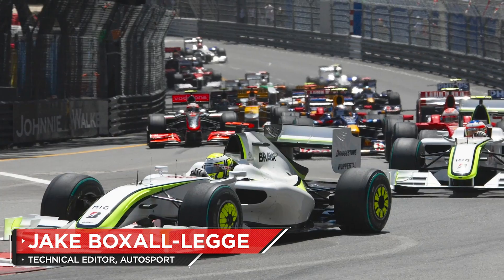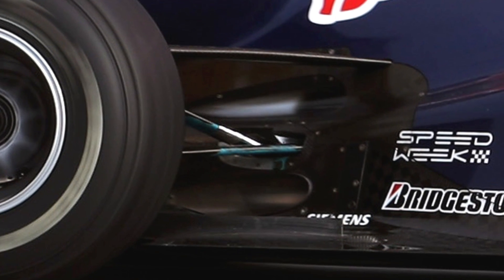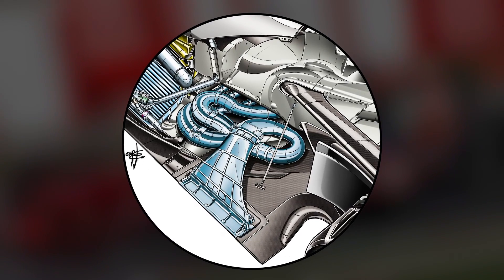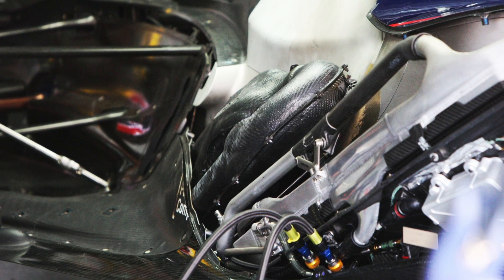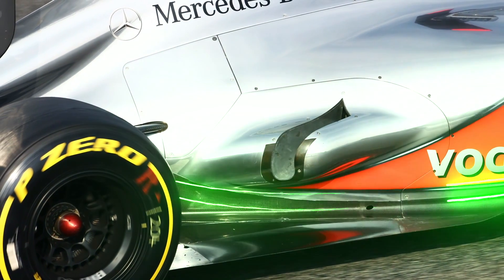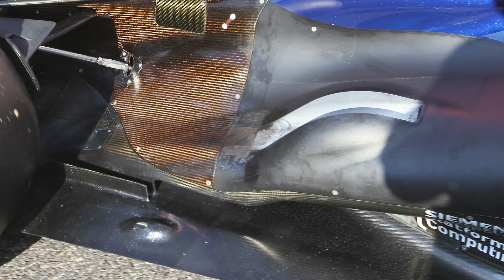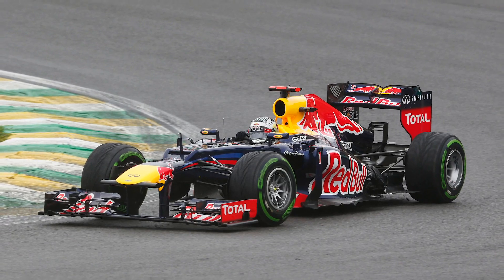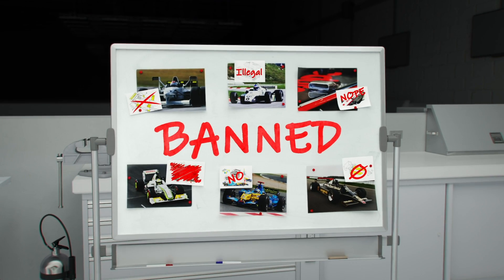What Happened To F1's Blown Diffusers?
From 2009 all the way up until 2014 the F1 grid was home to a diffuser arms race, in the hopes of increasing rear end downforce. Once the infamous double diffuser was banned, we saw the rise of the blown diffuser, and eventually the even smarter reign of the Coanda effect exhausts, with Red Bull leading the charge with incredibly innovative designs, even to this day.

While these diffusers affected F1 development forevermore, we no longer see them on todays cars... so what happened to them? Jake Boxall-Legge takes a look down memory lane to find out why they were so impressive, and why we haven't seen these diffusers on F1 cars since 2014.